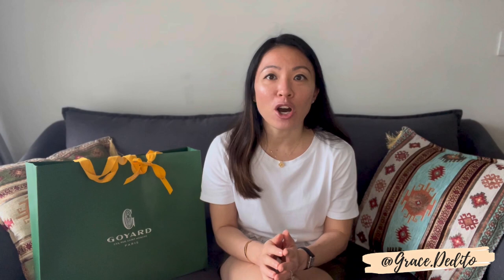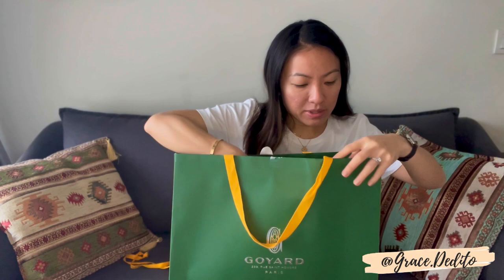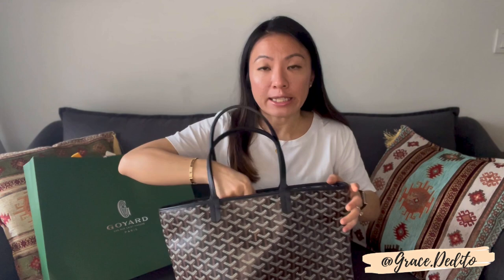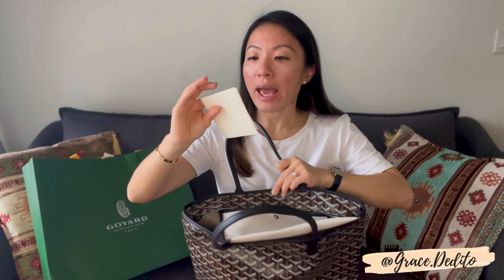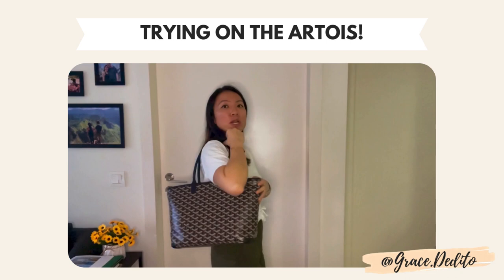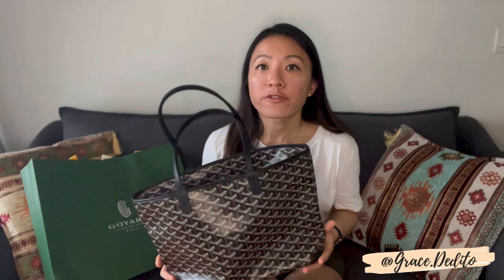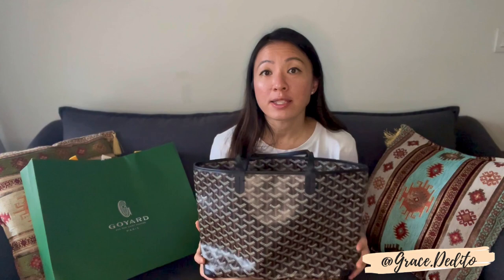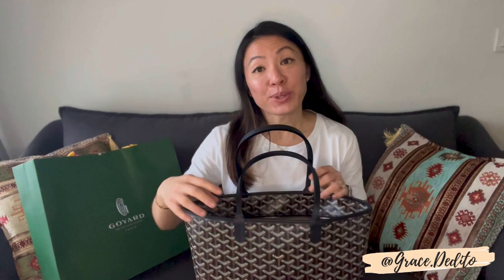Goyard - Artois Tote Bag (PM size) - All you need to know!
All you need to know about Goyard's Artois Tote Bag in the PM size!

I've done extensive research before getting this bag, so if you have the same dilemma, I've done the ground work for you - Click on to find out about the main features & differences between the Artois & the Saint Louis / Anjou / Isabelle tote bags! There are also chapter dividers so jump ahead if you want to find out more about just a particular feature.

Also features an unboxing, seeing what fits & trying on the strap length :)

00:00 Introduction
01:20 Unboxing
03:05 Goyard's various tote bags: Different features
03:38 Feature (1): Zip
04:12 Feature (2): Emblematic removable pouch
05:07 Feature (3): Structure / Reinforced corners
06:05 Feature (4): Strap length
06:42 Feature (4): Strap length - trying it on!
08:06 Feature (5): Weight
09:28 Feature (6): Reversibility
09:57 Feature (7): Overall size
11:07 What fits in the Artois tote bag (PM size)
13:36 Final Thoughts

Note: All screenshots are taken from the Goyard website.